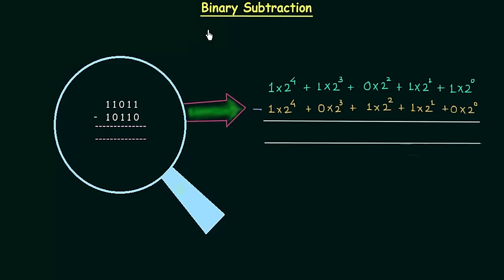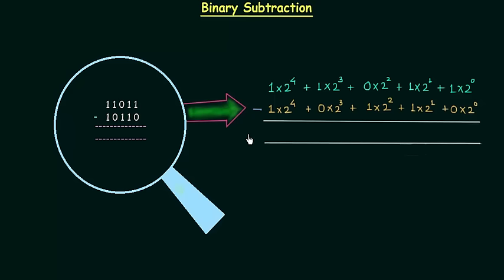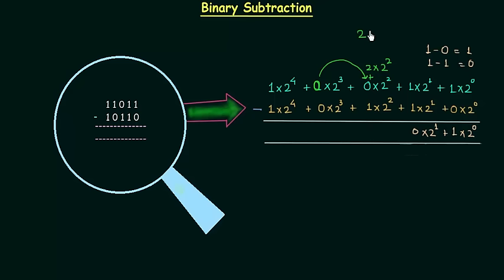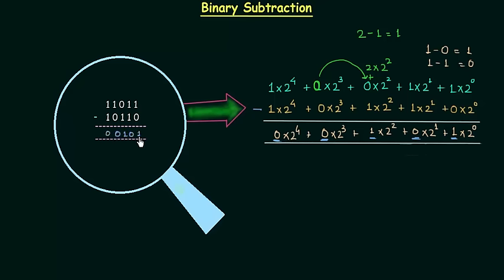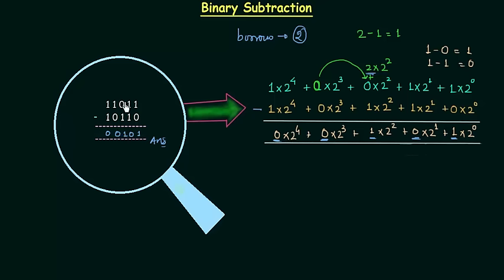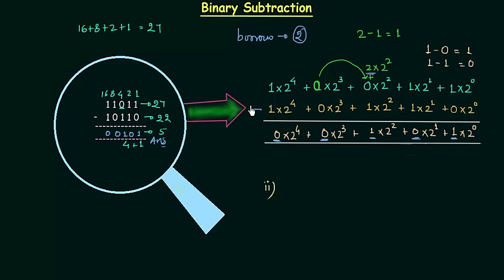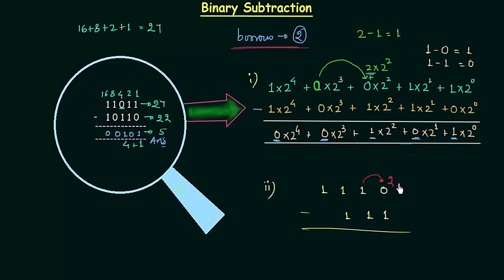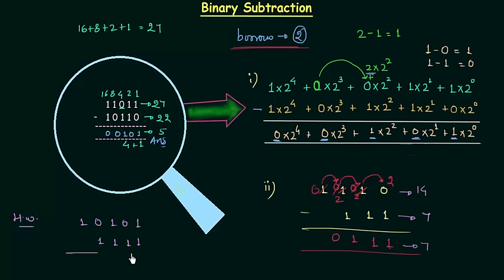Binary Subtraction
Digital Electronics: Binary Subtraction